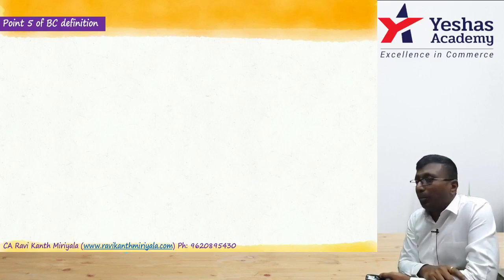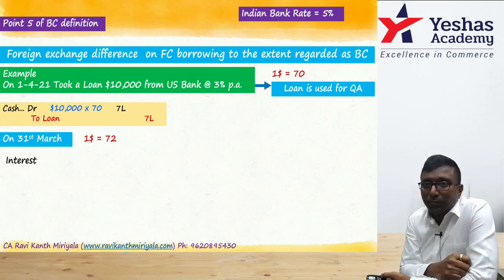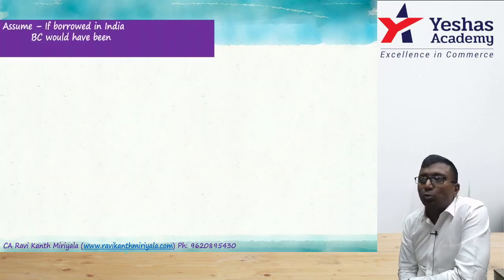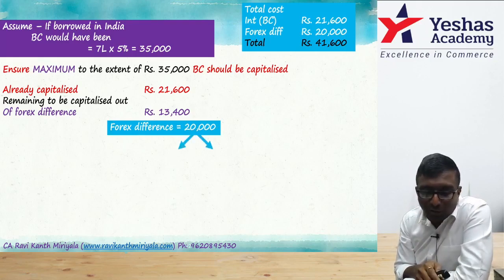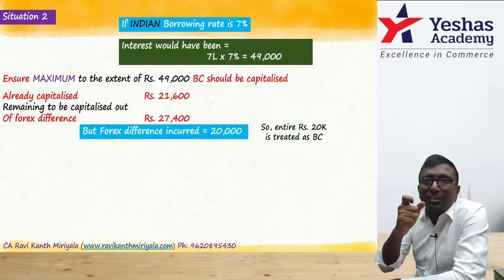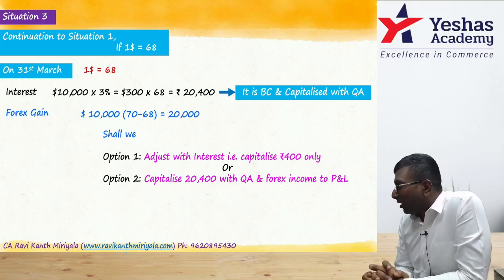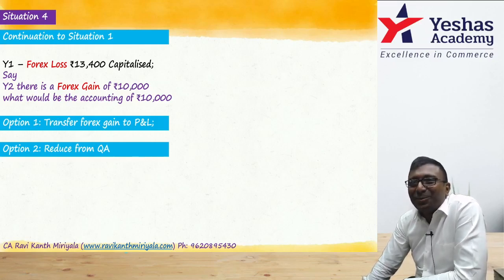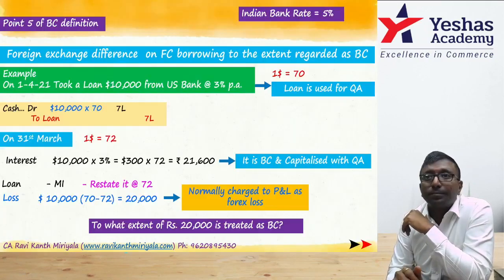Ind AS 23 point 6e - Foreign exchange difference on forex borrowings to the extent regarded as BC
Contact Ph. 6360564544 for Video classes of CA Final Paper 1- Financial Reporting